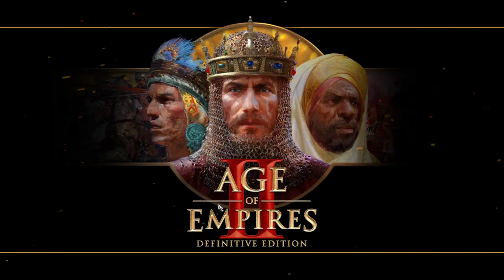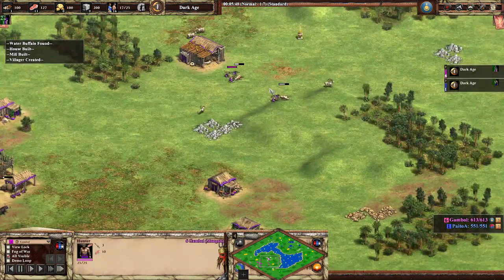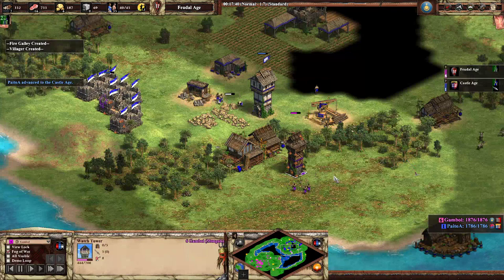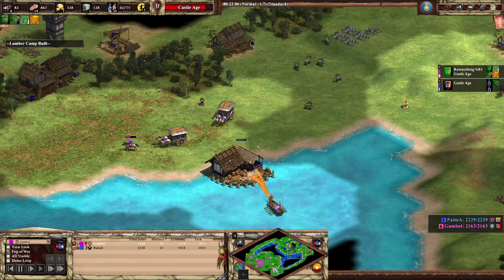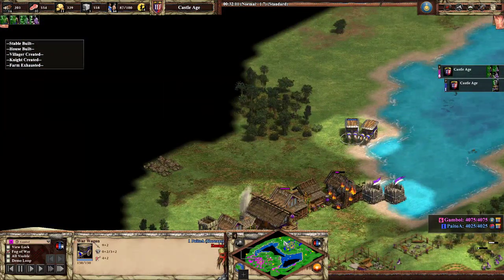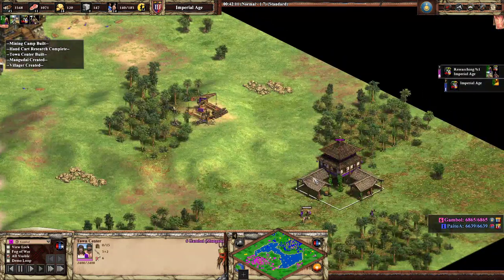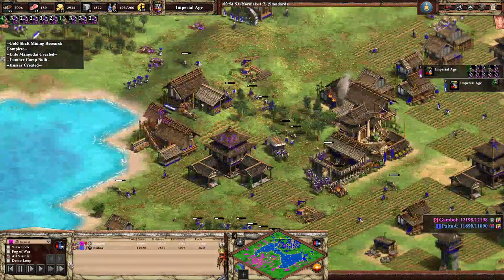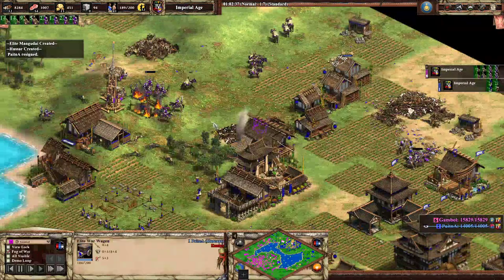Chris Commenting Series ~1,300 ELO Mongols vs Koreans on MegaRandom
IamChris commenting a rated game that was submitted by viewer Gambol featuring two different strategies, unique units for each player, lots of castle age and imperial age action, and some entertaining villager kills.

Thanks for submitting the game Gambol!!